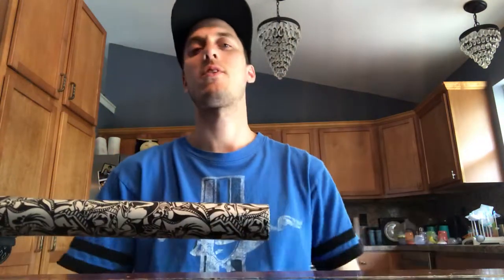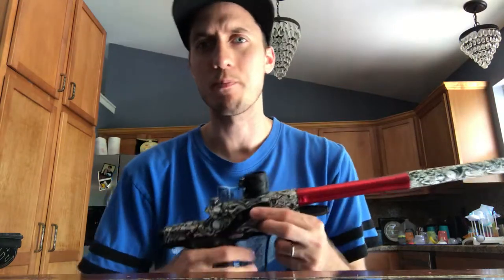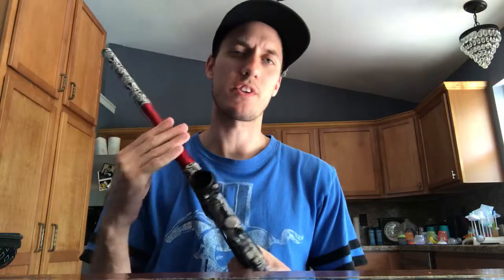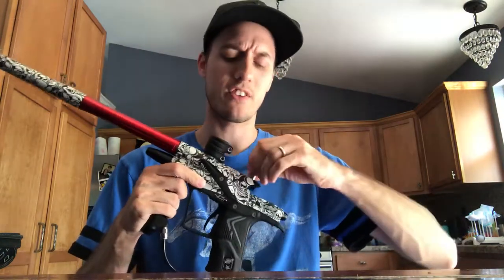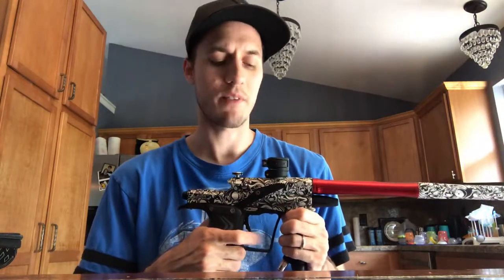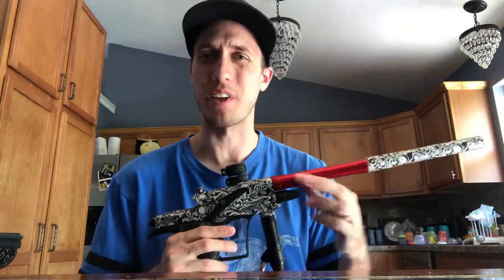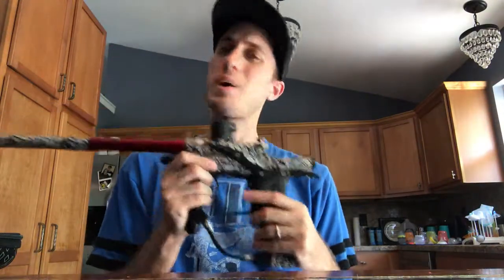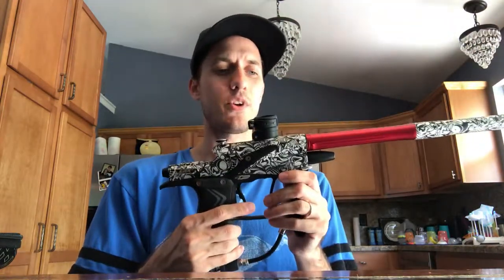Etek 4 review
Second stop of the four markers, we are doing an overview of the Etek 4 today.